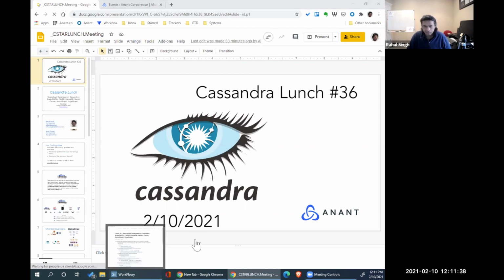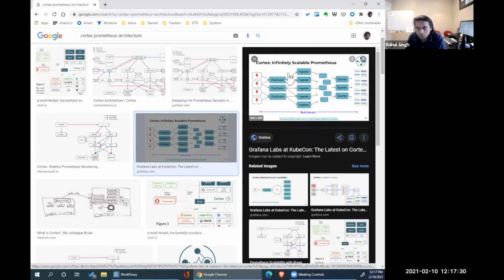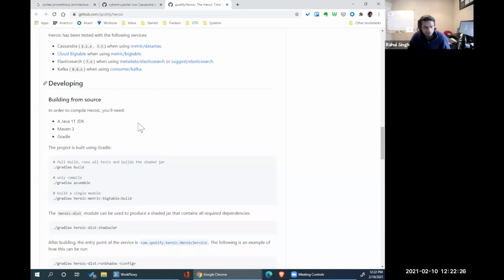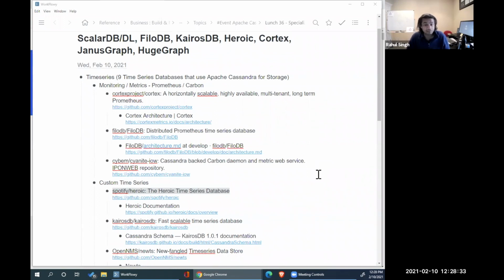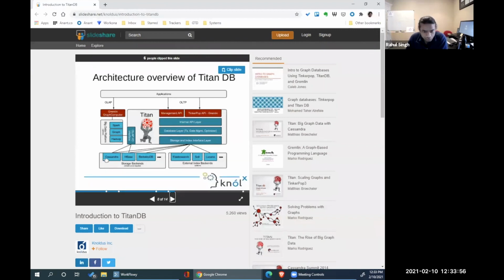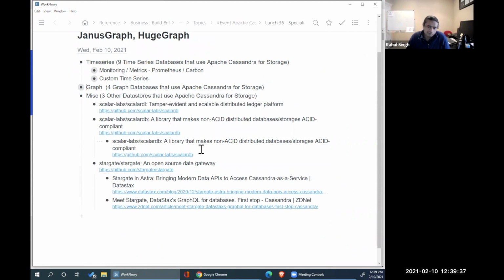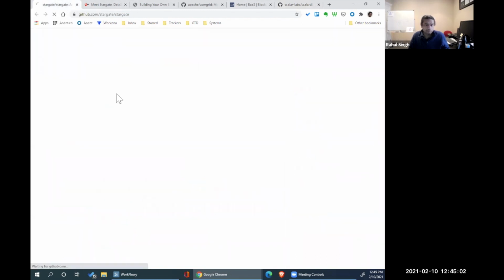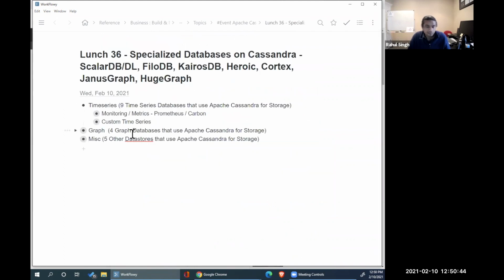Apache Cassandra Lunch Online Meetup #36: Specialized Databases On Cassandra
In Apache Cassandra Lunch #36: Specialized Databases on Cassandra, we cover 18 different databases over 3 categories (Timeseries, Graph, Miscellaneous) that use Apache Cassandra for storage.